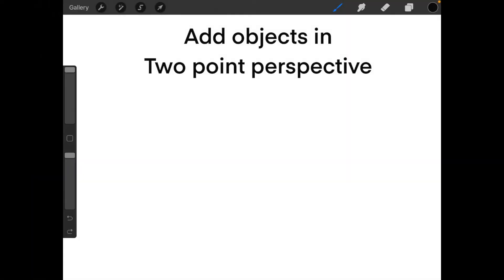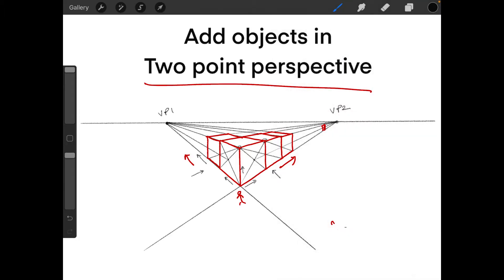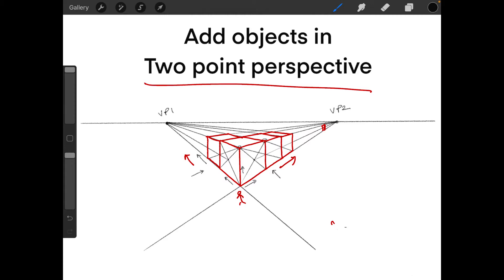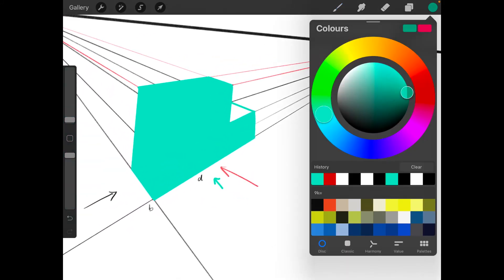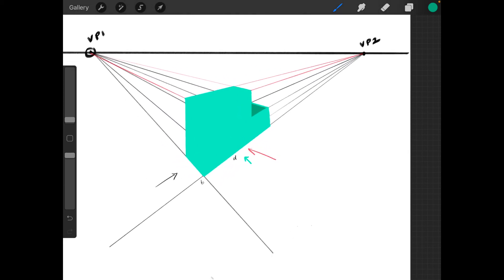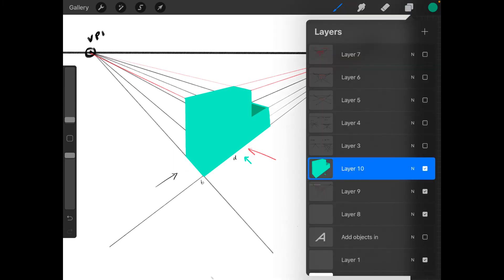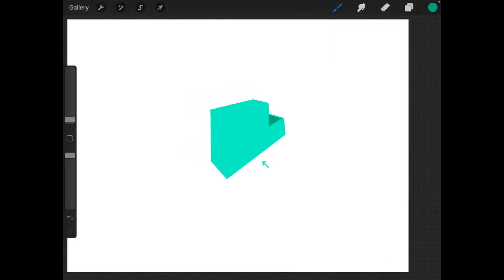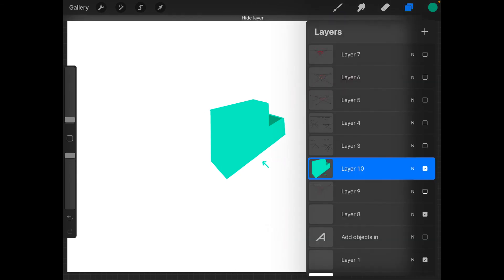How to Add Objects in 2 Point Perspective | Step by Step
Here's a step by step look at how to add objects in Two Point Perspective.